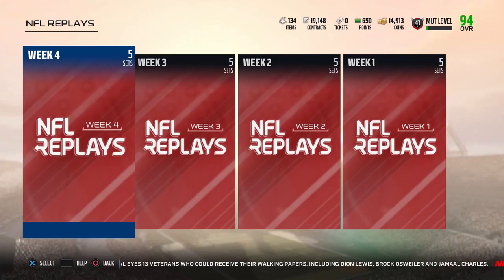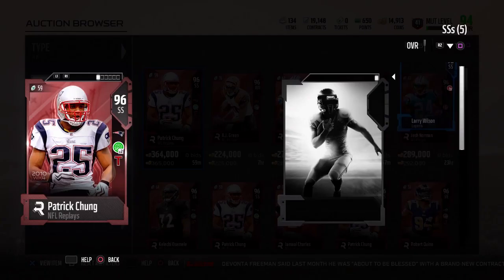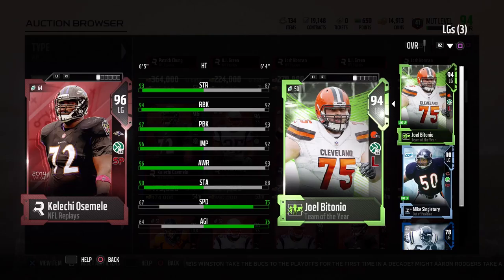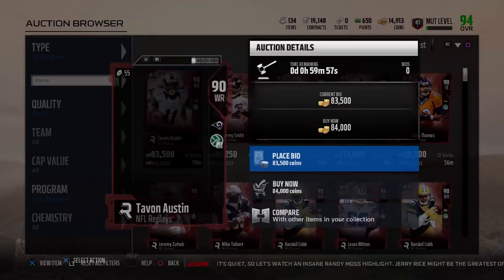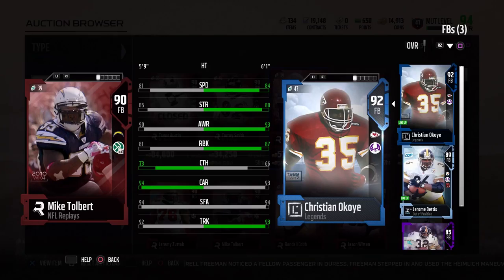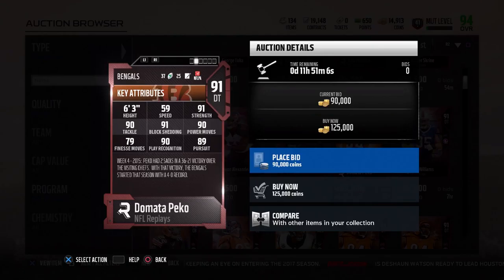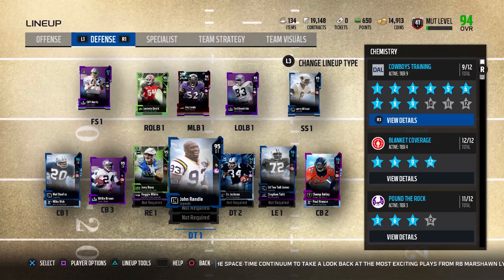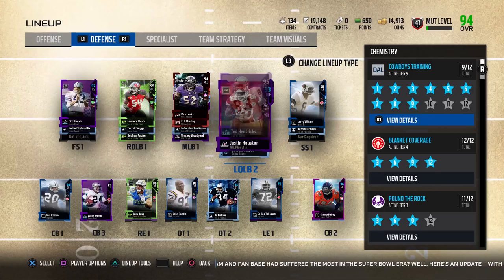NEW NFL Replays players Patrick Chung & Kelechi Osemele week 4| Madden 18 Ultimate Team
NFL Replays week 4! Thank you guys for watching and the continued support!!!